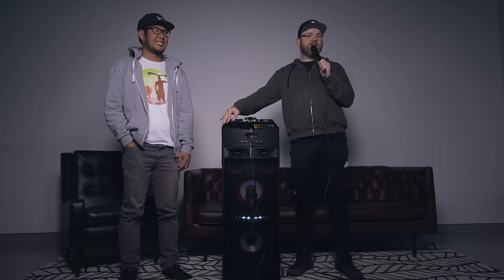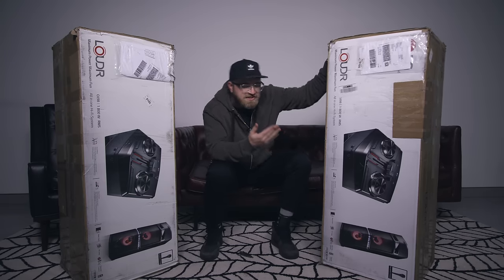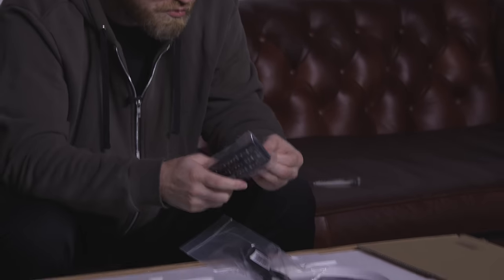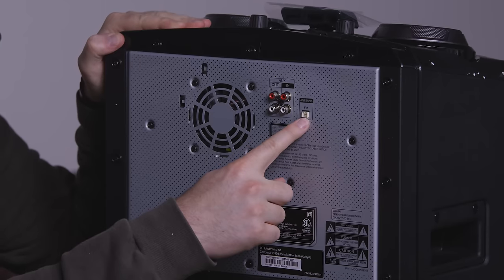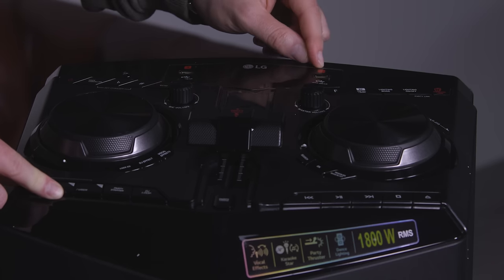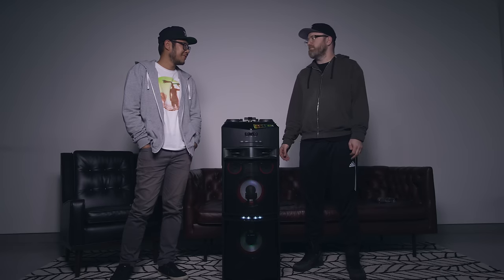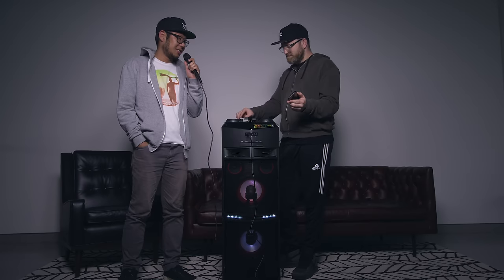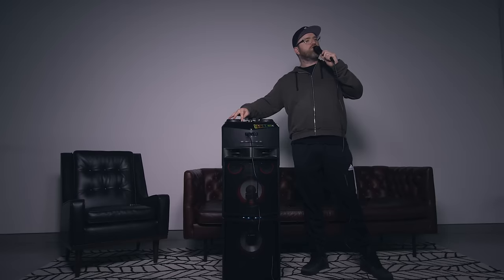Unboxing The Biggest Bluetooth Speaker